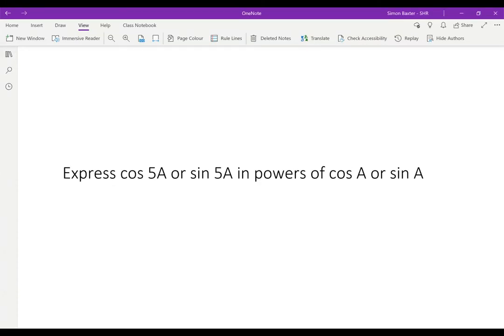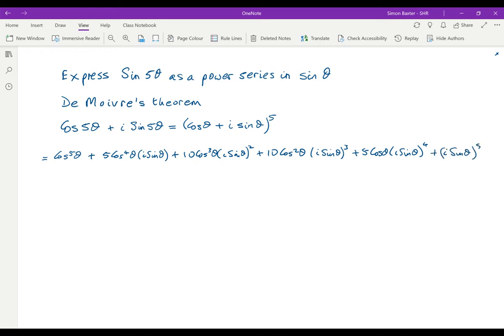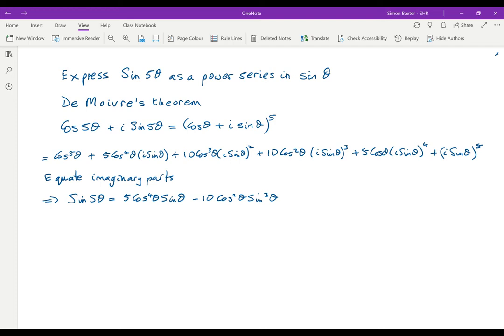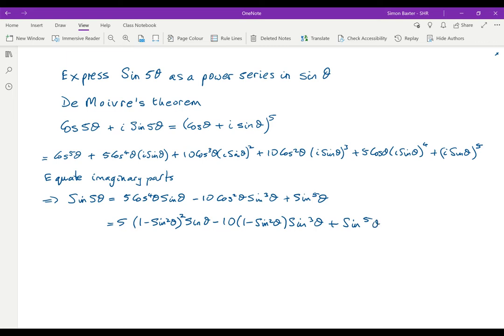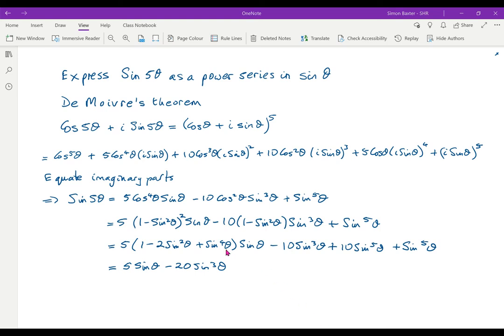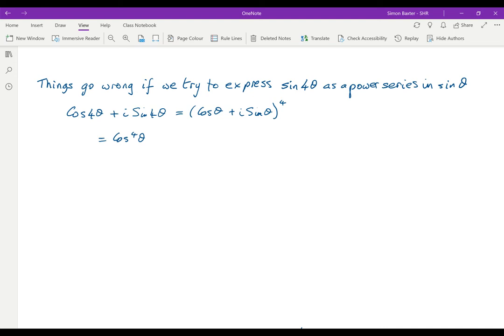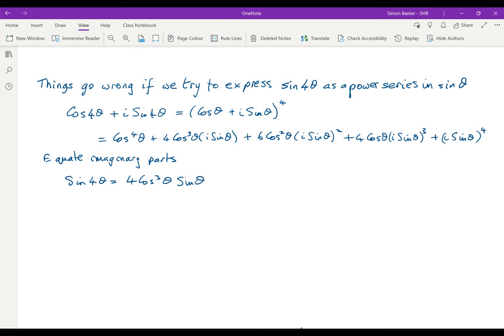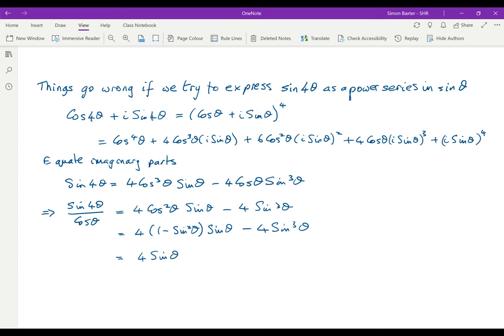F2 3.4a sin 5A as a power series in sin A, etc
Writing sin 5A as a power series in sin A, examples